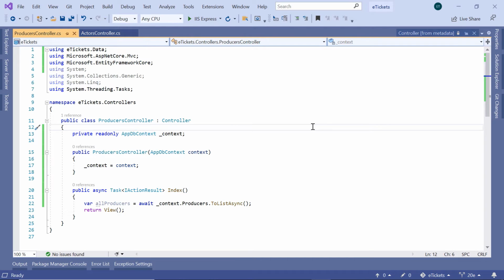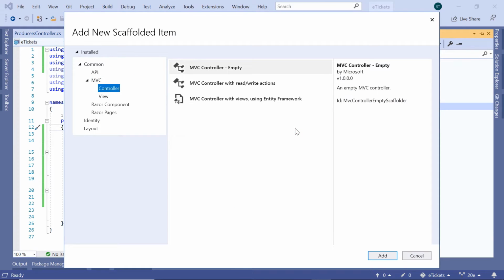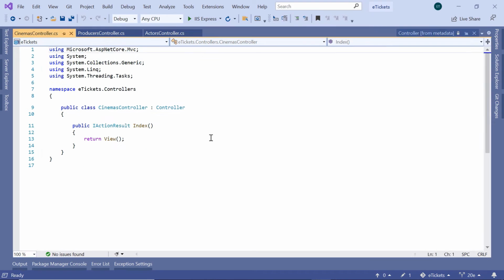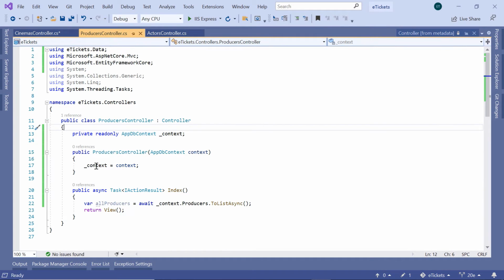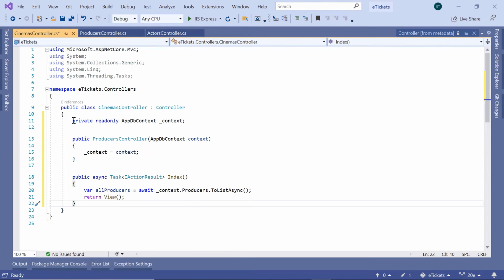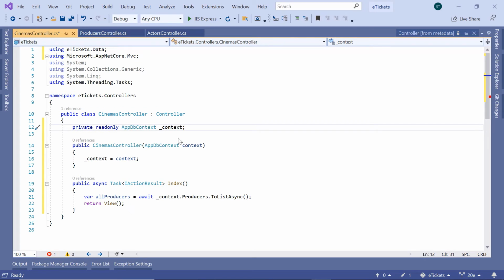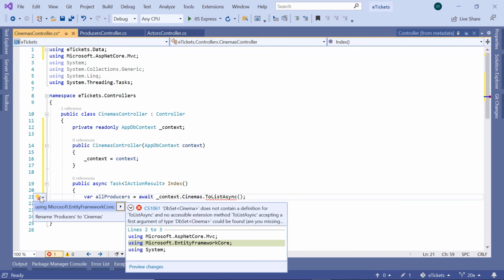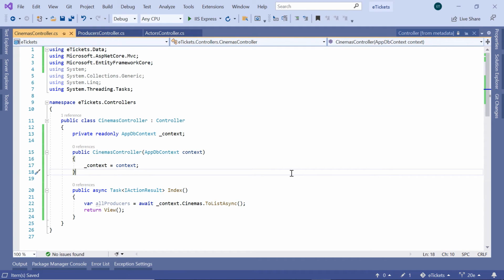20. Adding the CinemasController | ASP.NET MVC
A controller is a C# class that is responsible for controlling the way that a user interacts with an MVC application. On this part, you will add your first controller, CinemasController.